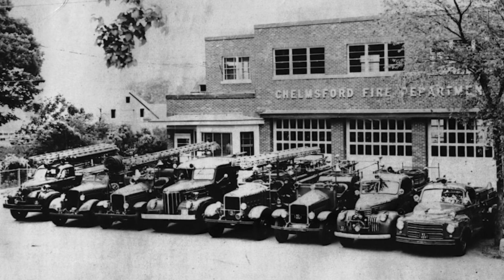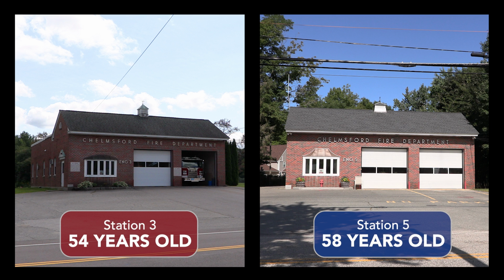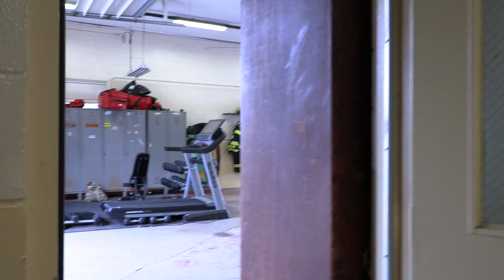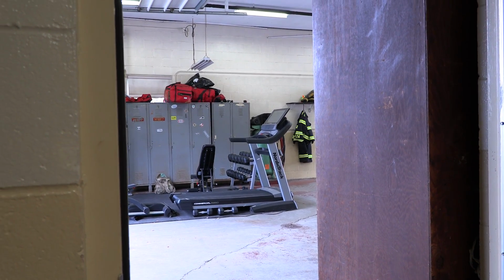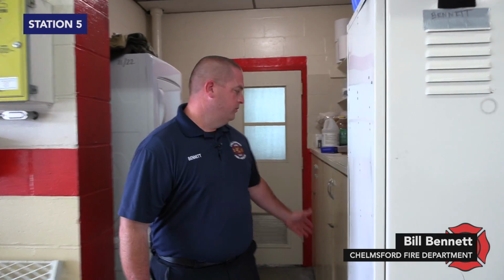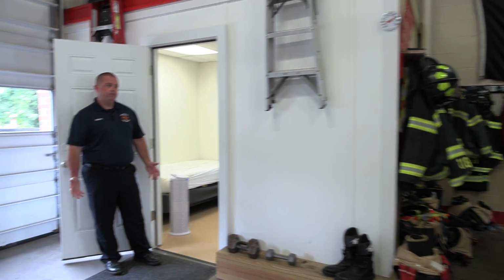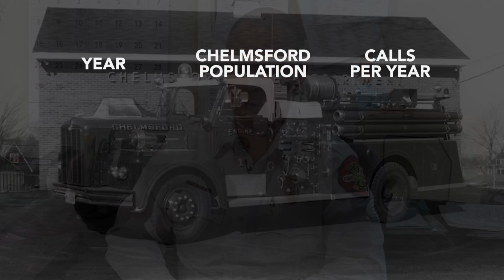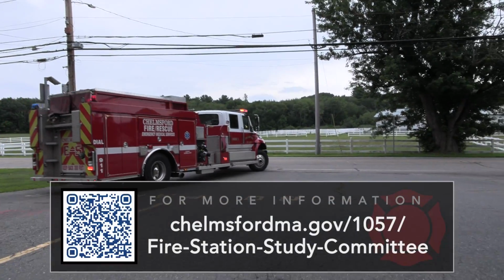Government Specials: The Future of Our Fire Stations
Chelmsford Fire Stations 3 and 5 are each over 50 years old and in need of replacing. This video presentation from the Chelmsford Fire Station Study Committee show you why.